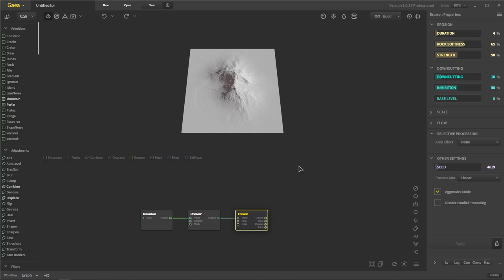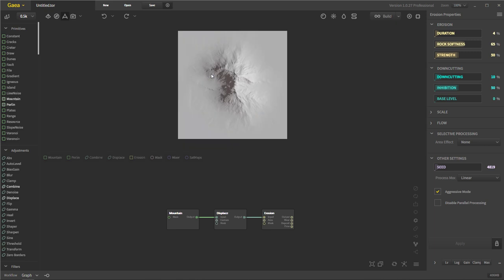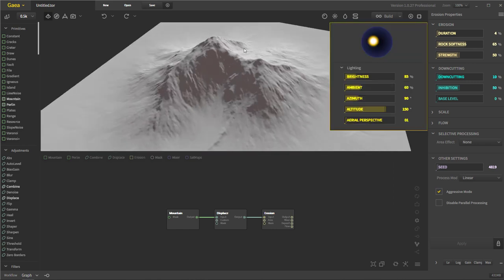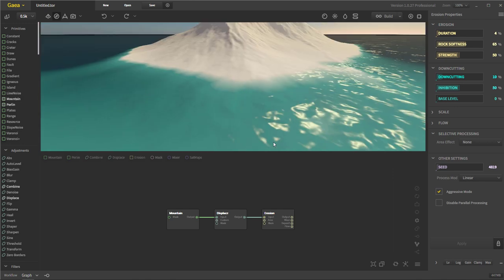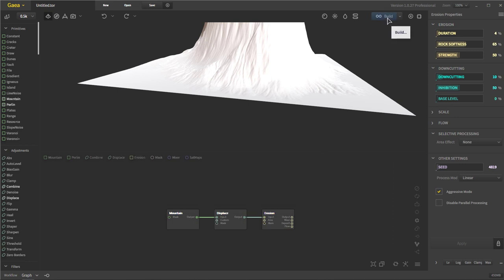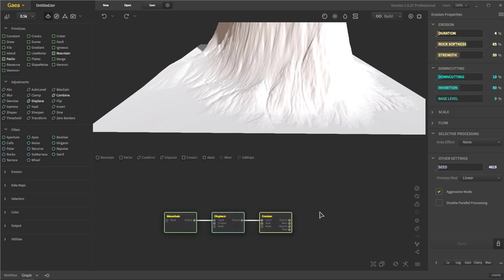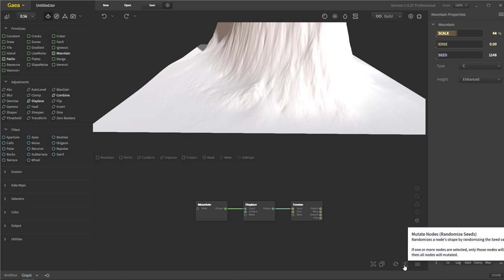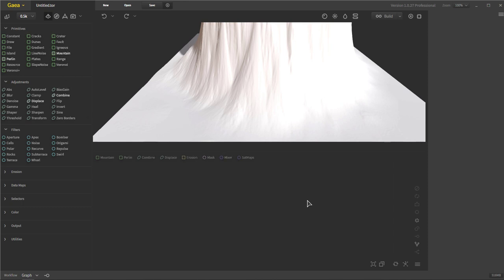Gaea Interface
Learn Gaea's interface